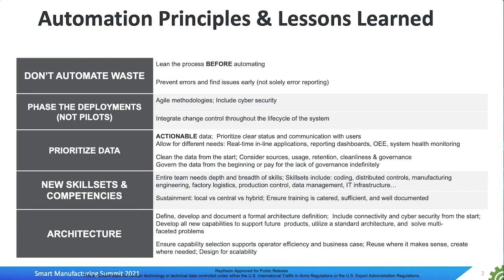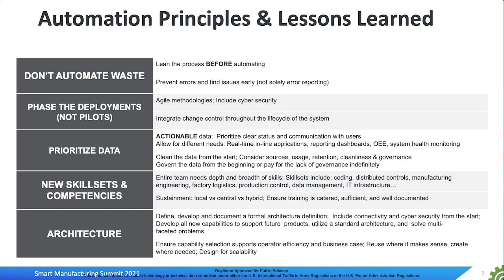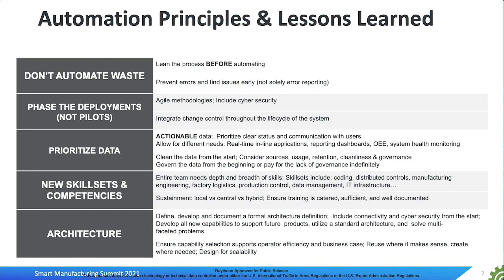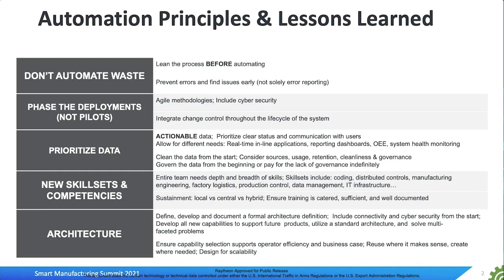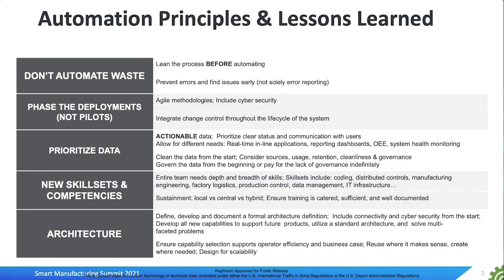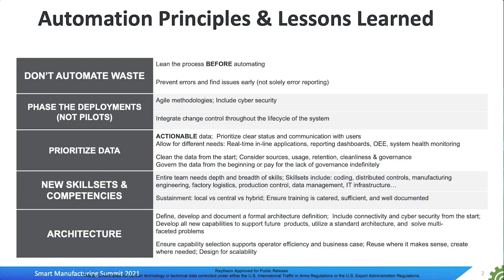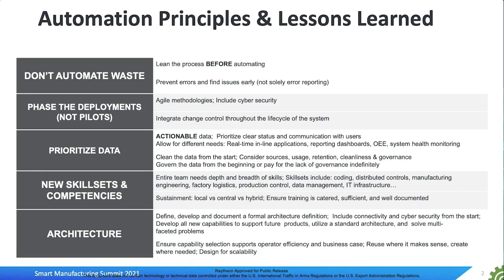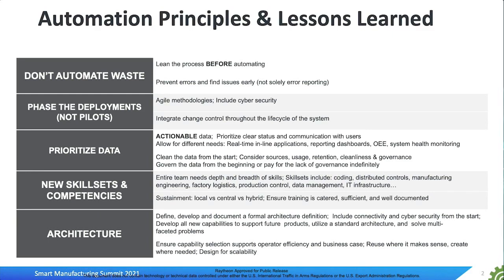Raytheon Technologies - 12 Industry Leaders Sharing their Smart Manufacturing Insights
Crystal Taton
Digital Factory Manager
Raytheon Space and Airborne Systems